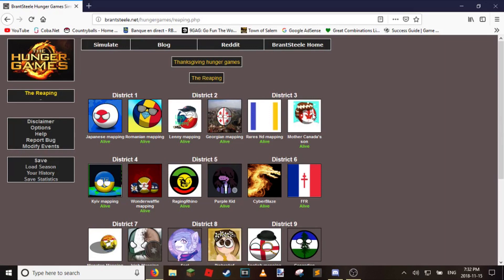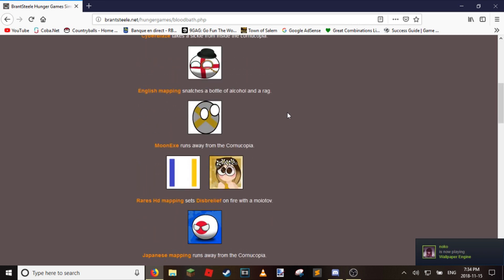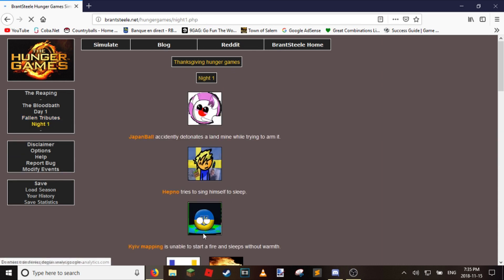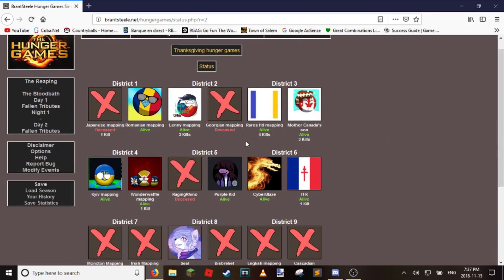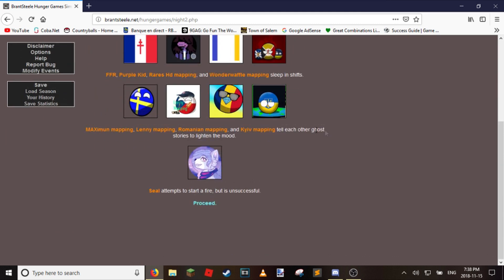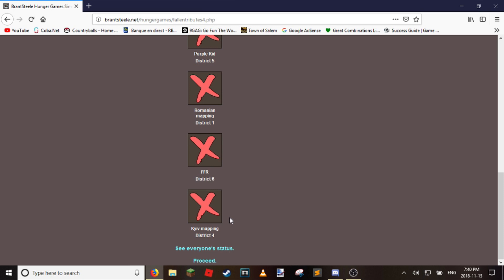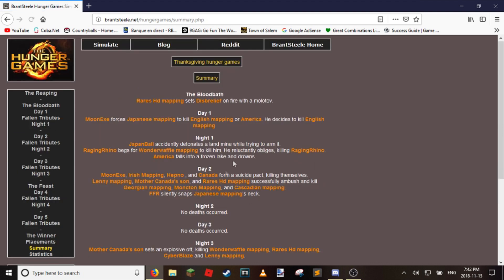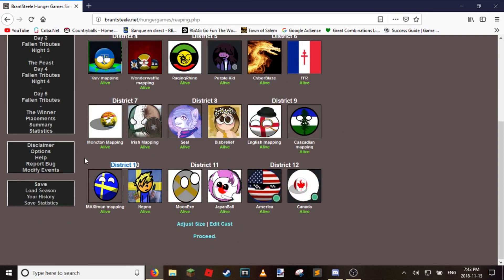Hunger games thanksgiving aka 100 years czechoslovakia and poland independence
Made with paint.net and Sony vegas pro